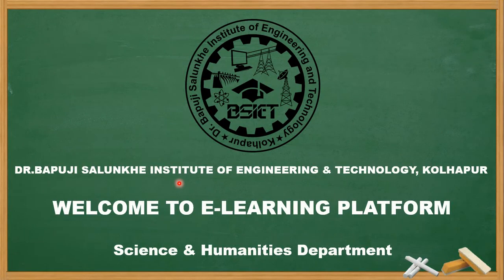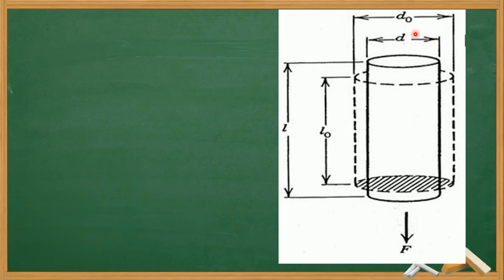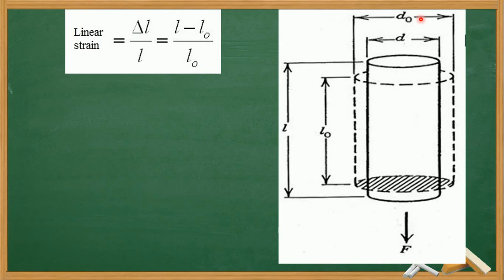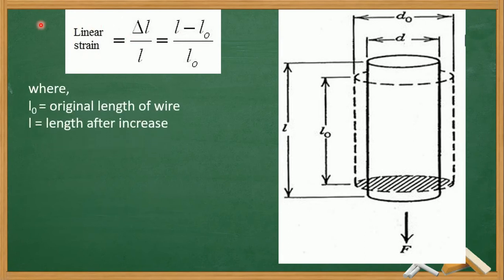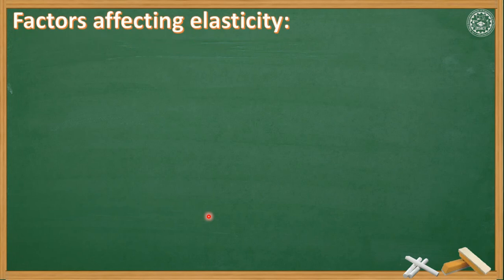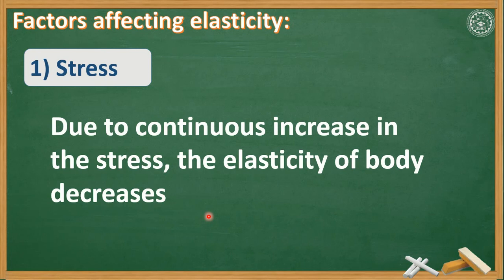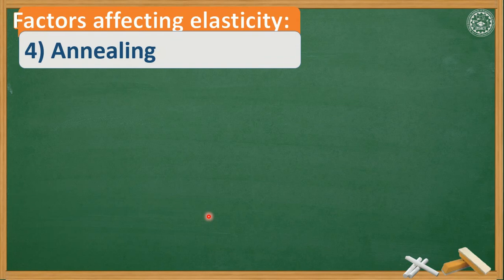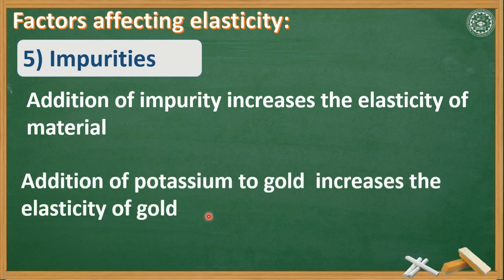22202_ASM(P)_1.3